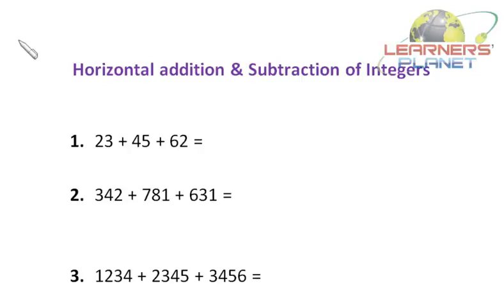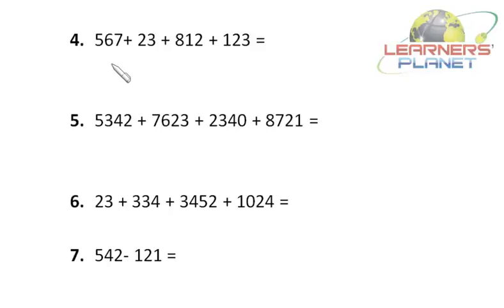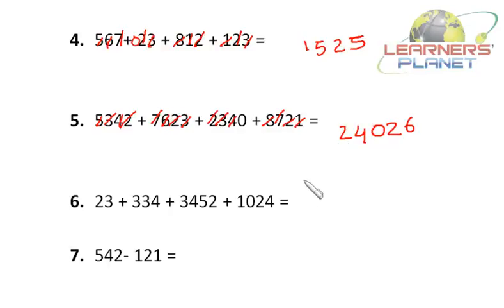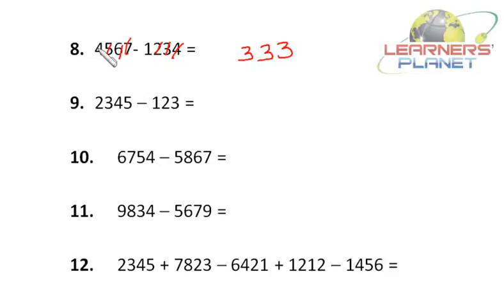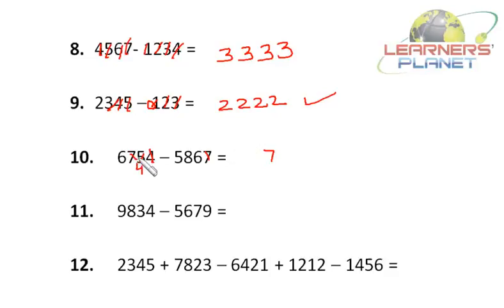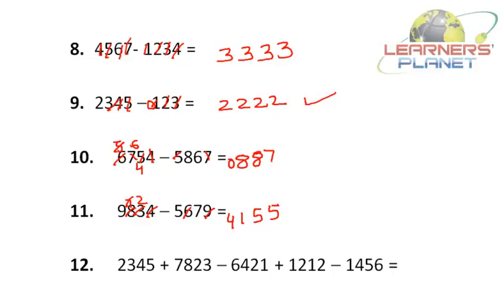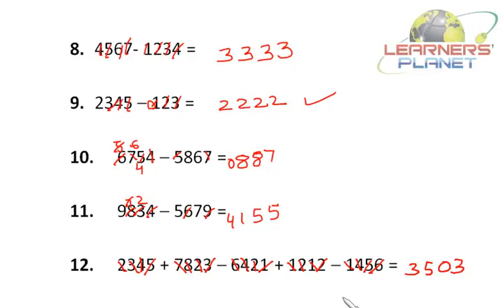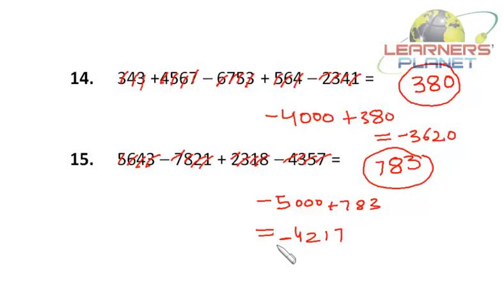Basic arithmetic operations S-1 for Bank Po, SSC CGL, CAT, CMAT, CLAT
In this video technique of addition and subtraction of integers has been discussed in detail. Various practice questions have been taken for good practice. A rich collection of video lectures for Quantitative aptitude, Data interpretation, reasoning for CAT CMAT Bank PO IIFT, XAT and other competitive exams.

400 + video lectures instant download for bank PO, SSC CGL

350 + video lectures for CAT, XAT and OMETs for instant download